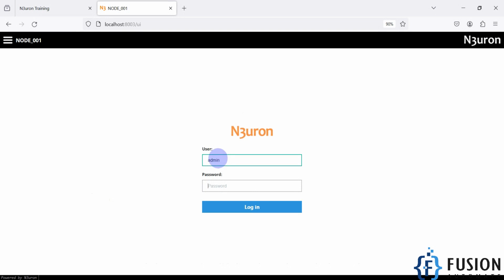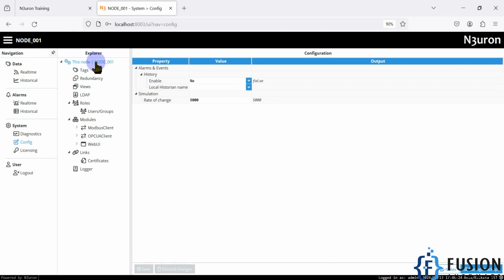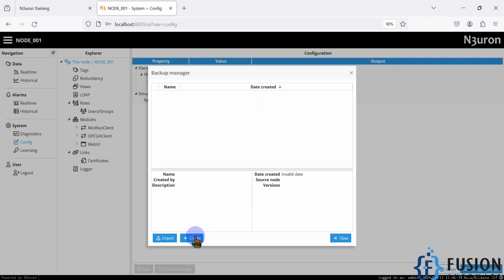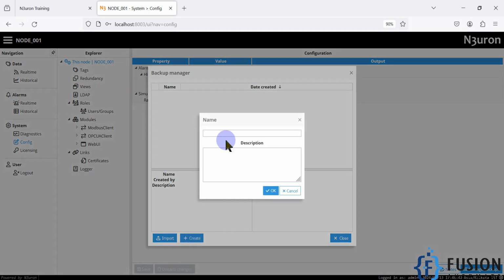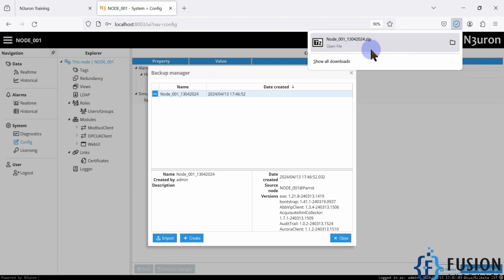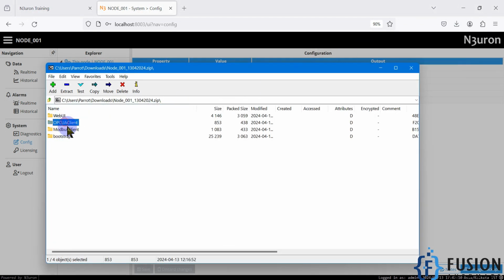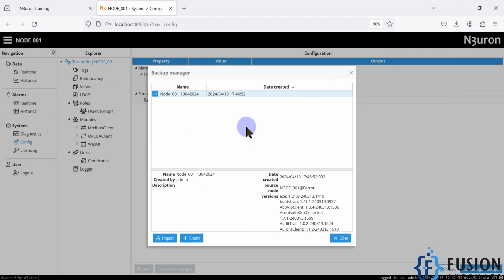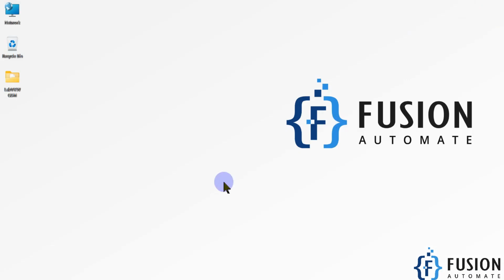How to Create and Export N3uron Node Backup | SCADA | IoT | IIoT | Industrial Edge Platform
Learn how to create and export N3uron Node Backup for your future use with this detailed tutorial! In this video, we walk you through the process of creating a N3uron Node Backup and then exporting it from the web interface for safekeeping.

N3uron is a powerful Industrial Edge Platform for DataOps, and creating regular backups of your nodes is essential for data security and continuity. Whether you're a beginner or an experienced user, this guide will help you ensure your data is always safe and accessible.

Key points covered in this tutorial include:
📌How to create a N3uron Node Backup
📌Step-by-step guide to exporting or downloading the backup from the web interface

With N3uron, you can rest assured that your data is protected and accessible whenever you need it.